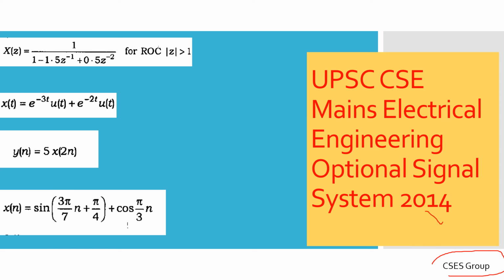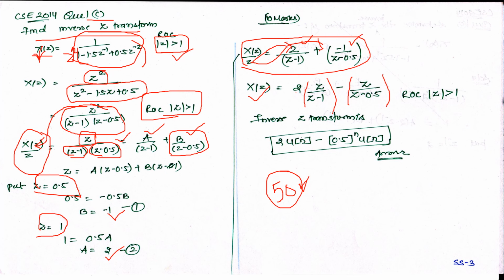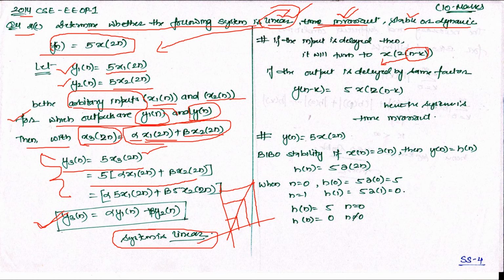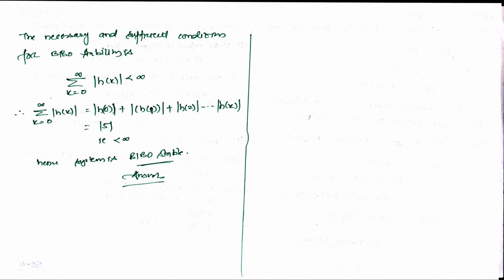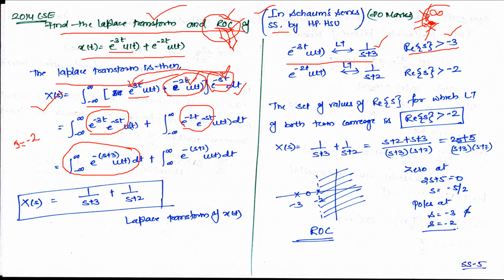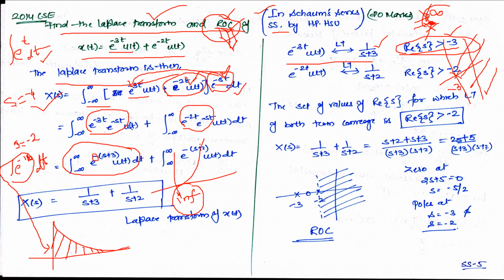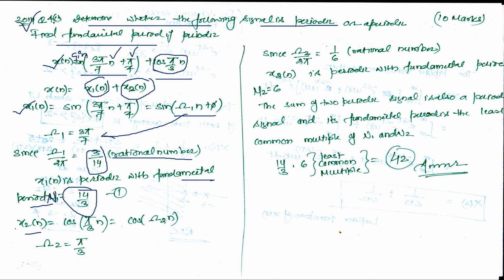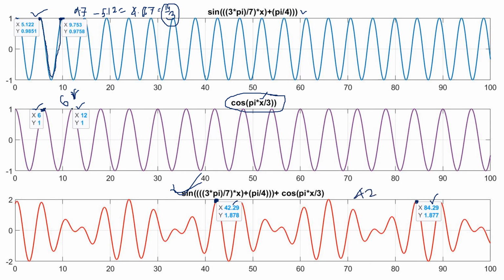Z transform, Laplace transform, ROC, Periodic Signals UPSC CSE MAINS EE optional Signal system 2014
This video provides the solution of signal system questions asked in the 2014 UPSC CSE Mains Electrical Engineering optional. The topics covered here are Laplace transform, Region of Convergence, Z transform, Periodic Signals, Fundamental Period calculation etc.